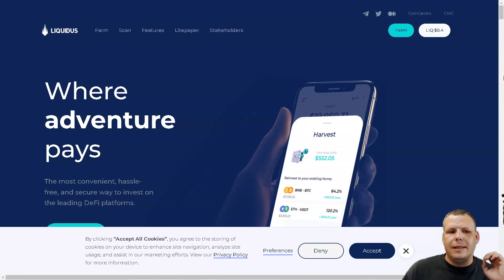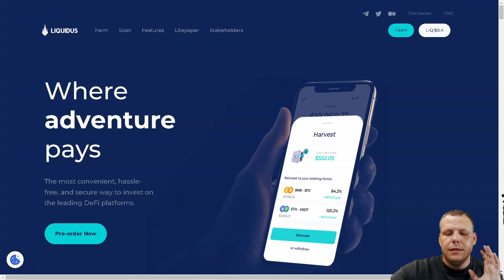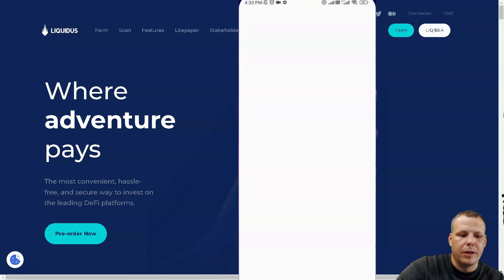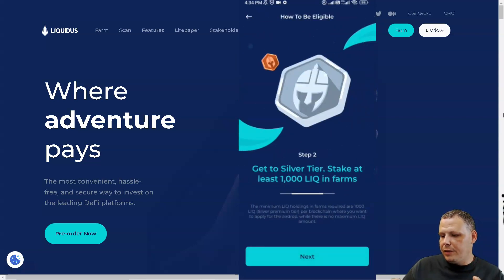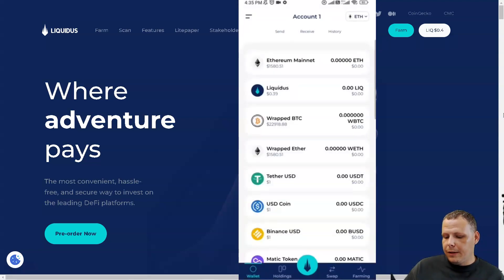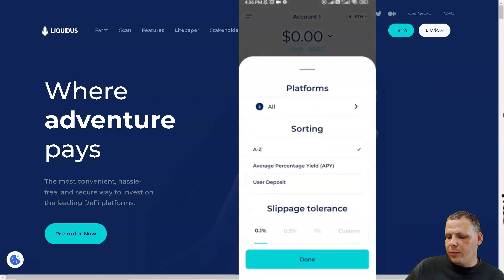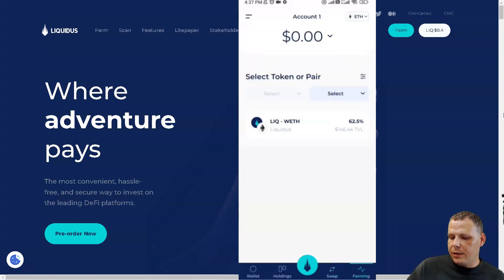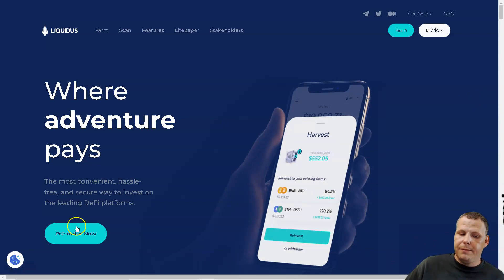How to Earn Crypto - Invest Into Your Favorite Farms with One Click - Liquidus Finance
Looking to invest in your favorite farms with one click? Look no further than Liquidus Finance! This app allows you to easily invest in leading cryptocurrencies like Bitcoin and Ethereum, without the hassle of buying and selling.

If you're interested in crypto investing, then you need to check out Liquidus Finance! This app is the perfect way to invest in your favorite farms, without the hassles of buying and selling. It's easy to use and perfect for those who want to get involved quickly and easily!
Liquidus is a practical tool that allows you to easily stake your crypto assets on the leading DeFi platforms. It simplifies liquidity and staking, earning you premium rates fueled by the decentralised economy. Not only will liquidus provide a more seamless farming experience, but it will pick, sort and show you the best investments for your held assets, helping you make your money go further. Becoming a one stop solution for earning decentralised interest is the main vision for Liquidus.